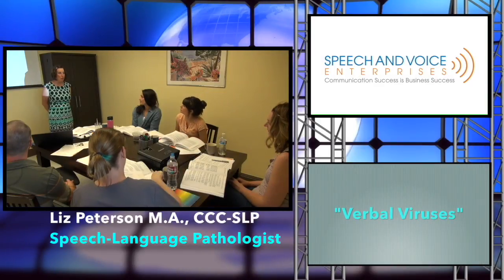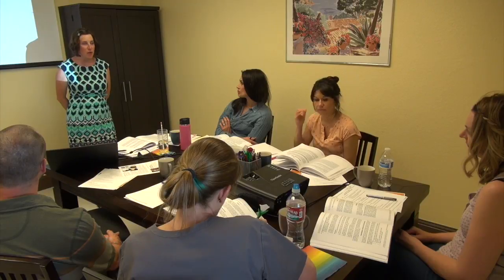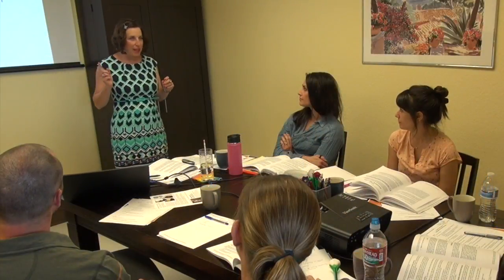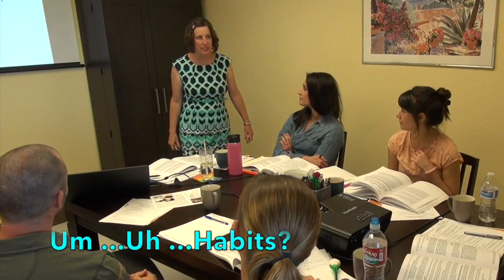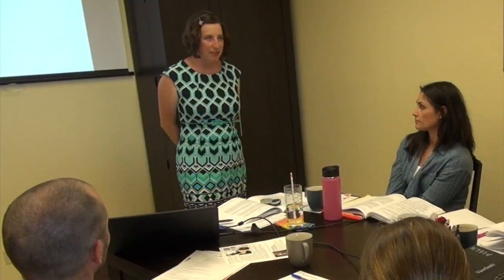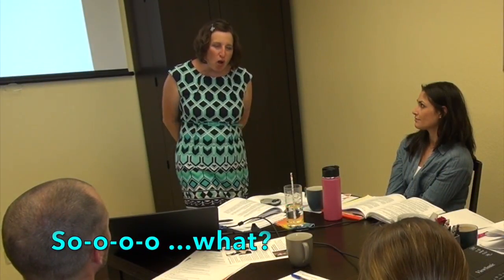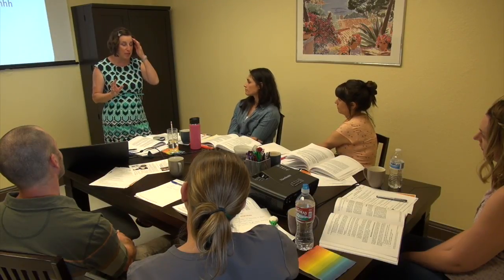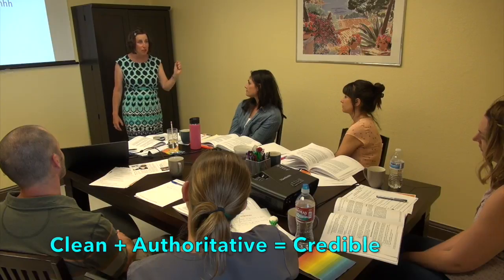A Look Inside an In-Person Public Speaking Course with Liz Peterson, Licensed Speech Coach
Sneak peek at one of the public speaking courses taught by Liz Peterson, Licensed Speech Coach and Speech Language Pathologist.
Award-Winning E-Learning Communication Courses With Printed & Auditory Materials
How to Get a Seat at the Table in the World of Business, Public Speaking for Women
Close Every Deal: How to Use Speech and Voice as a Tool for Persuasion
Train Your Team! Public Speaking and Communication for Professionals
For over 20 years, Elizabeth Peterson (speech therapist and speech coach) has enjoyed working with and supporting individuals with their communication needs. Speech and Voice Enterprises, her private practice, has been in operation for over 15 years in Denver. Ms. Peterson is heavily involved in her field and has numerous published books, therapy programs and articles in the areas of accent reduction, public speaking, traumatic brain injury, stroke recovery and pediatric therapy programs.